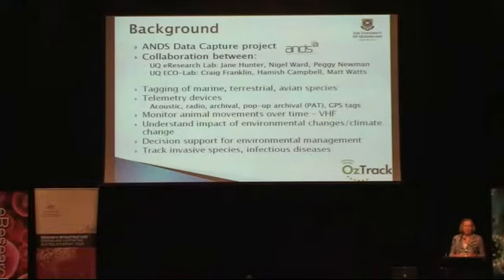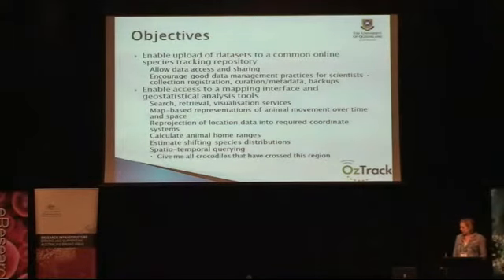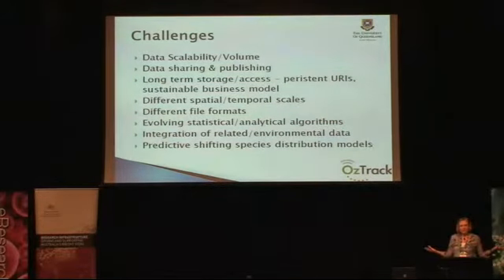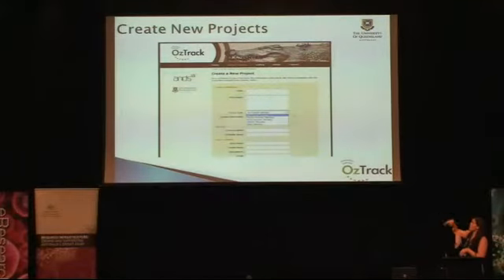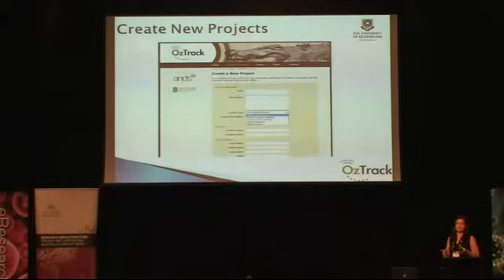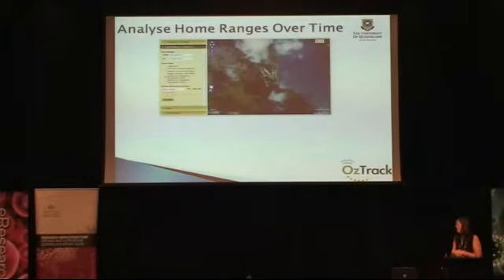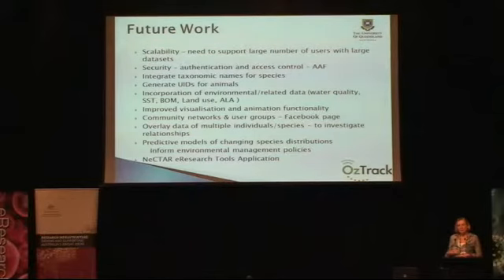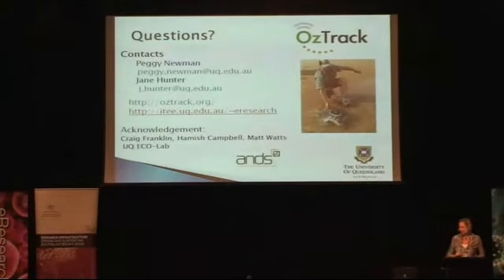oztrack animal tracking